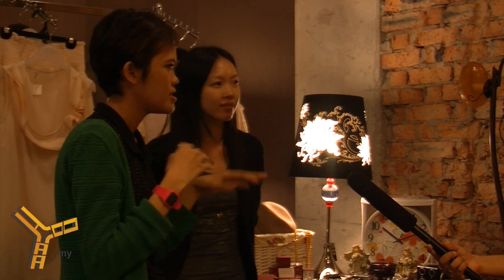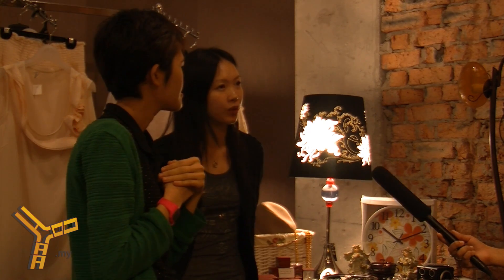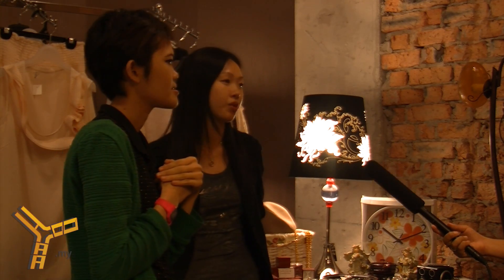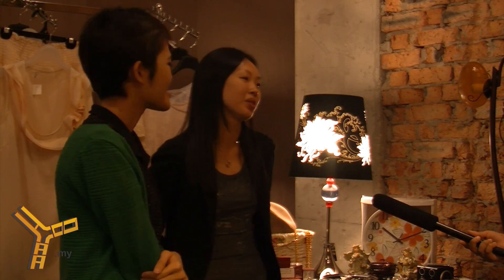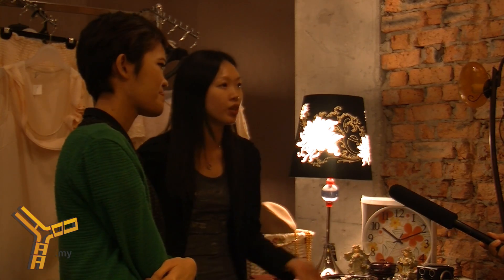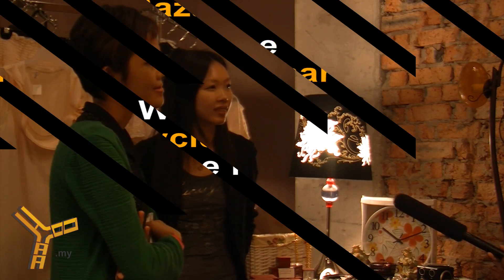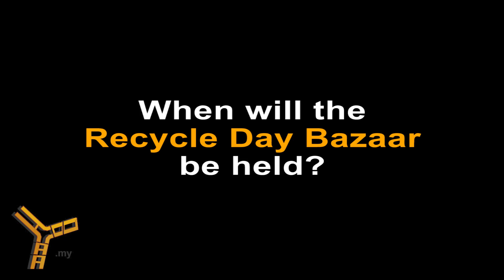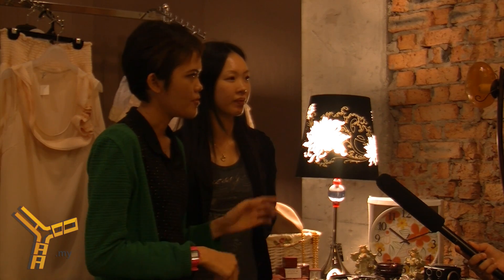Strut - The Cosmod, And its first Pre Love Bazaar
Strut pays a visit to The Cosmod  at the Strand, Kota Damansara to find out how it came into being and what to expect this recycle day.